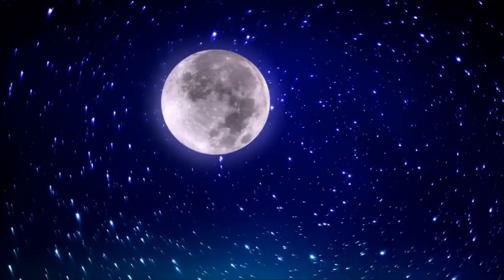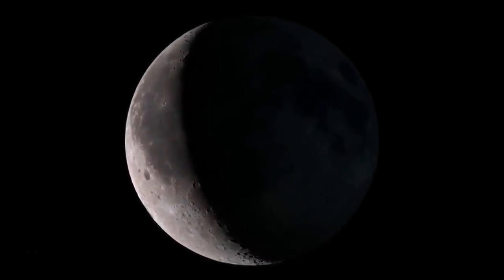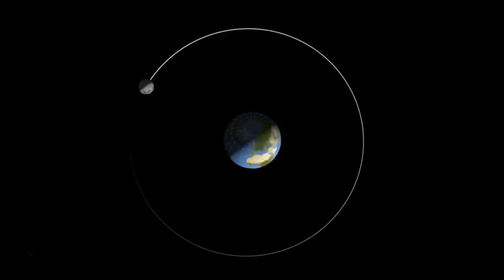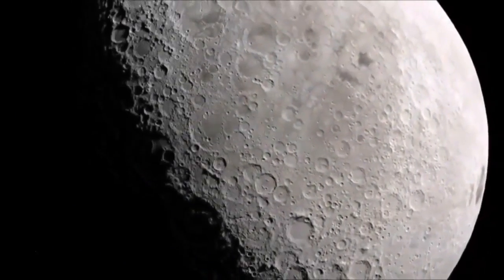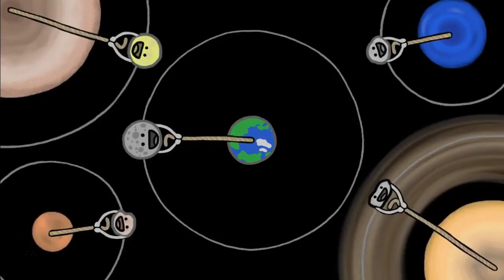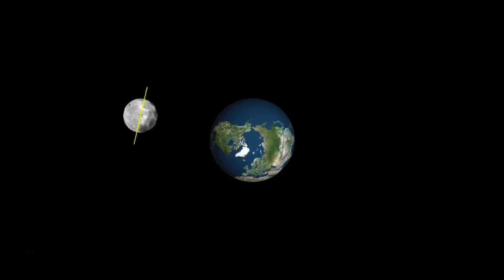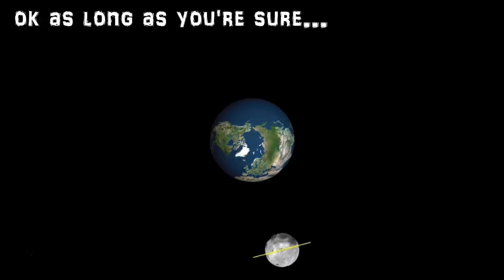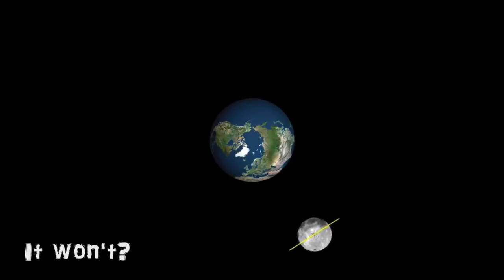A Serious Question for NASA. Part 3. Moon Photos.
This is one I've been thinking about for the longest time, and maybe someone can help me out. If only one side of the moon is facing the earth, and we had an incredibly powerful zoom when man was walking on the moon, wouldn't we always be looking at the top of their heads when viewing them from the earth? Wouldn't that also mean in-order to take a photo of the earth from the "earth facing side" of the moon that they would need to point the camera straight up?

Now I realize that not all pictures are said to be taken from the surface, and some are suppose to be from lunar orbit which could be taken at an angle where earth would be near the horizon... but I'm not talking about those :) Just use your heads boys and girls, you know the truth!